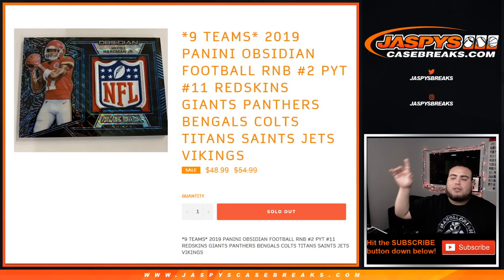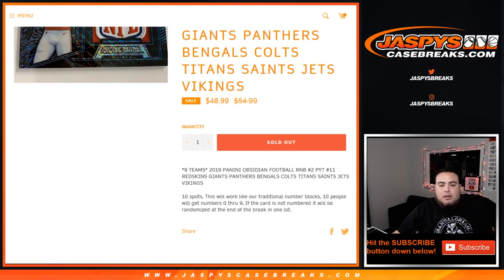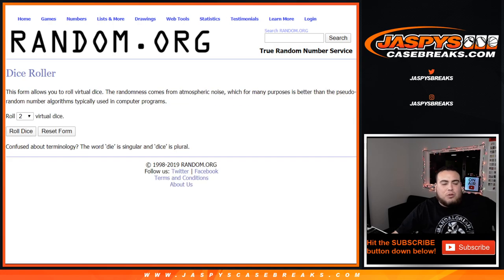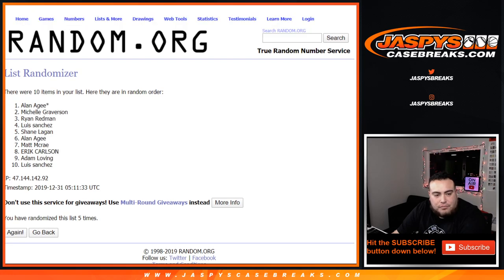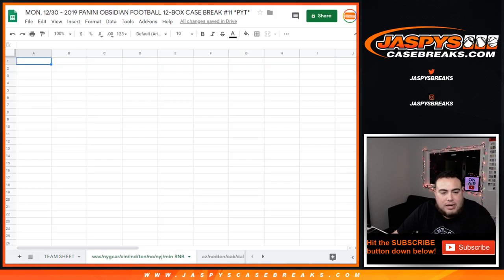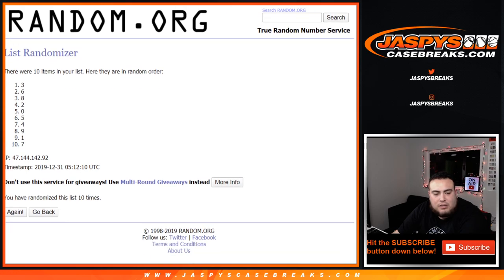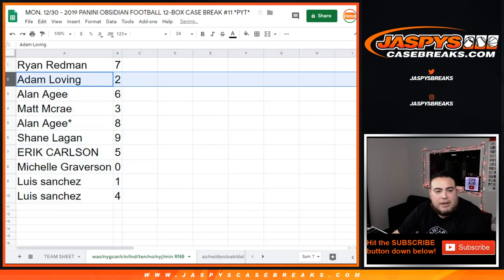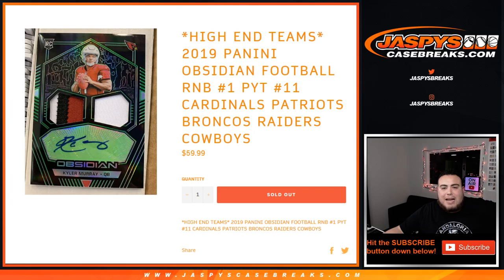MON. 12/30 - *9 TEAMS* 2019 PANINI OBSIDIAN FOOTBALL RNB #2 PYT #11